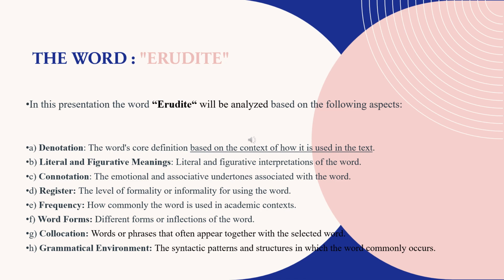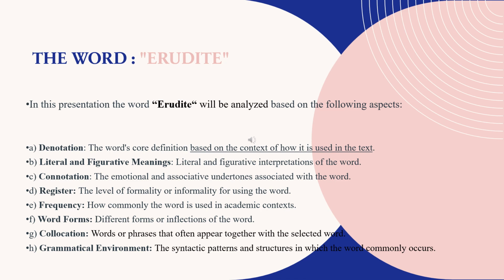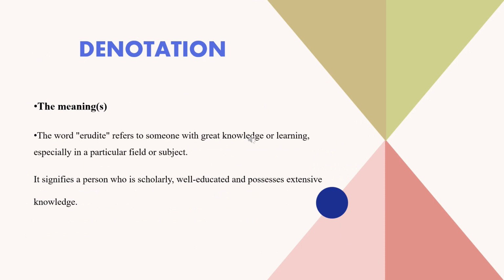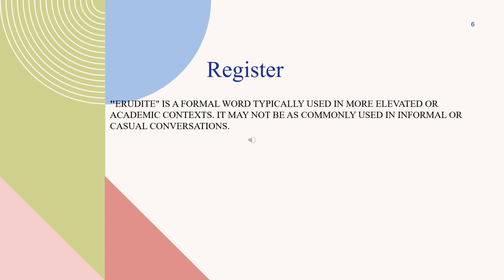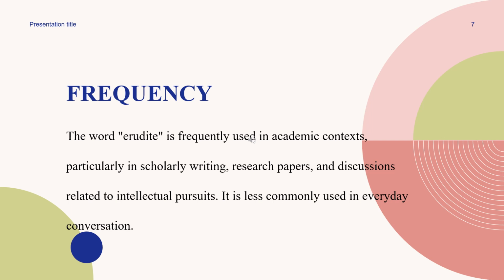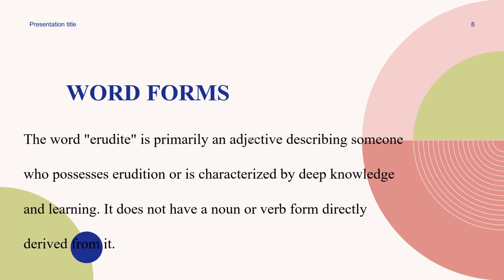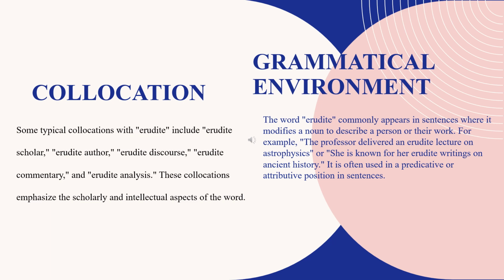Presentation 8 C's in learning vocabulary , Spring 2023 1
We don't need to know the meaning of all words to be able to communicate in English. We can use techniques such as 8 C's.